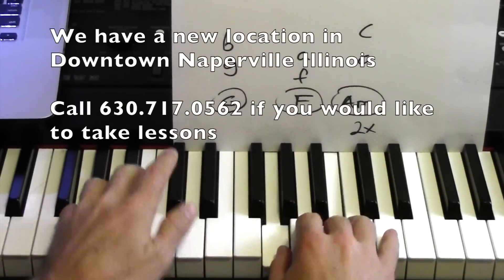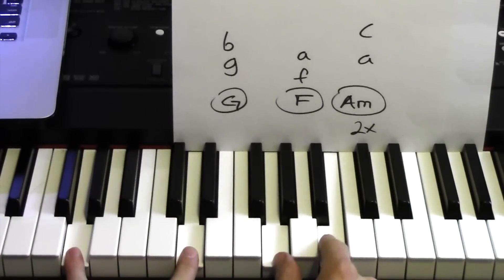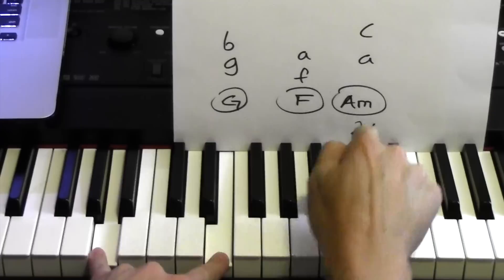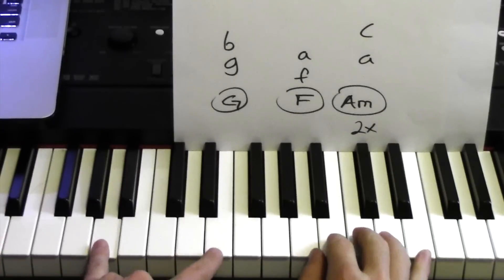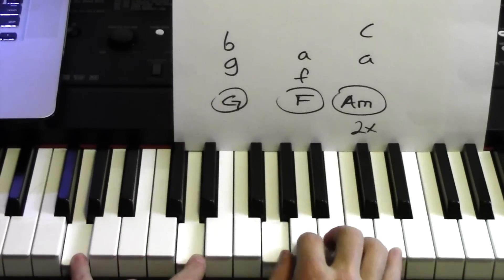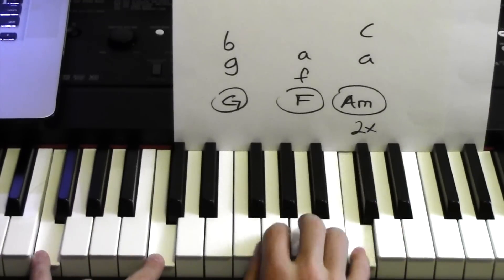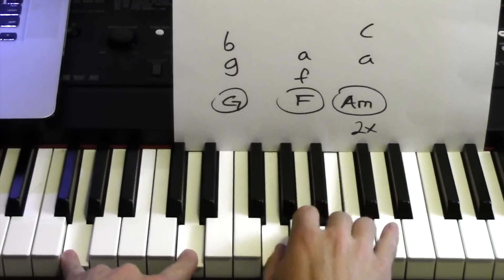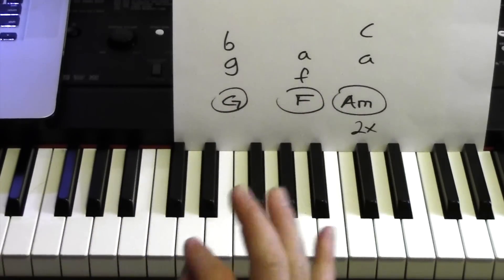Can't Feel My Face ★ Piano Lesson ★ The Weeknd